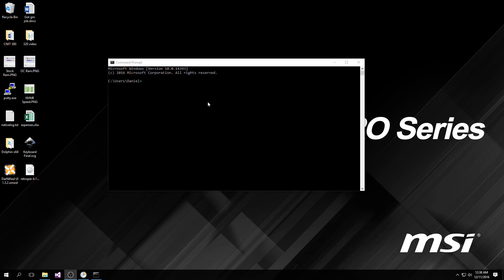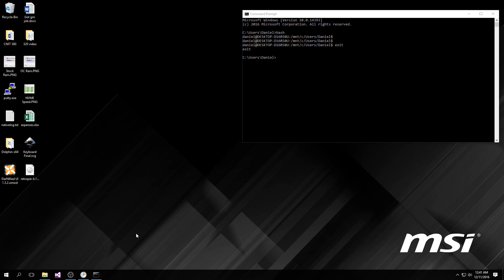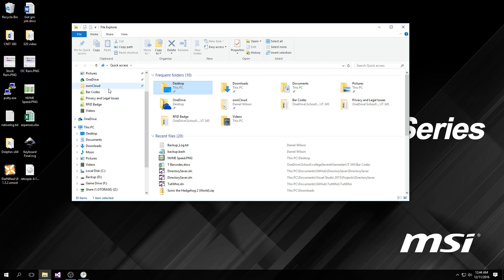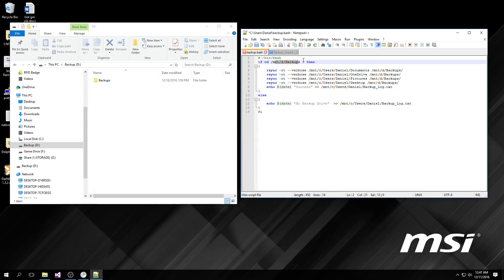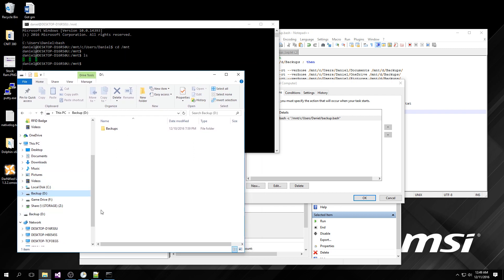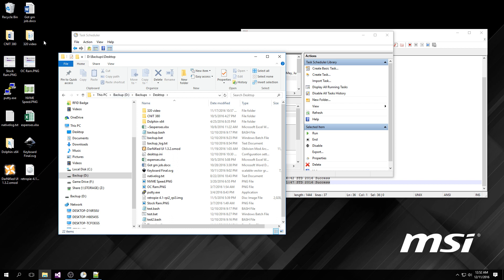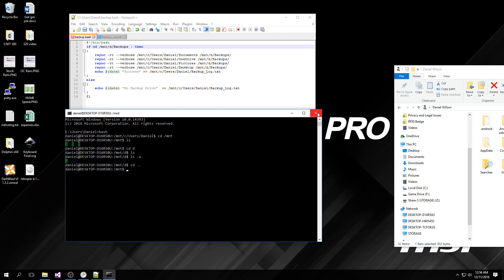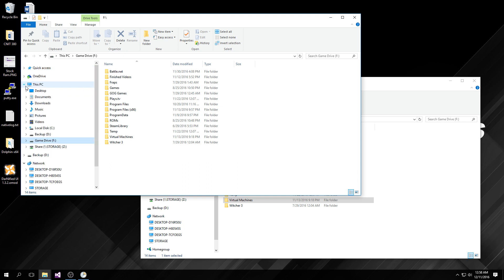Rsync for Windows 10